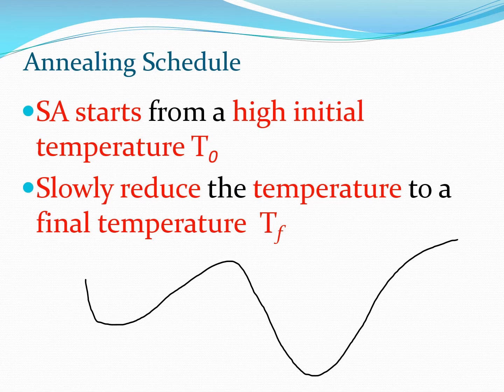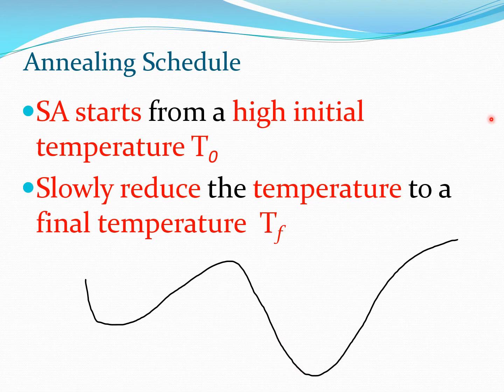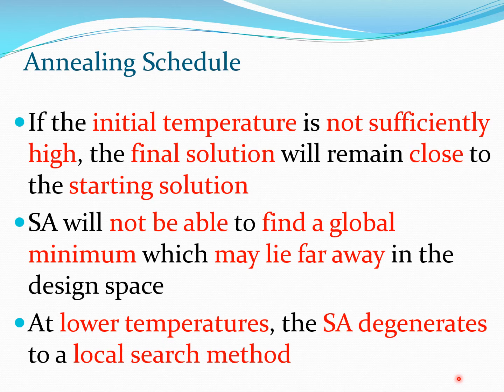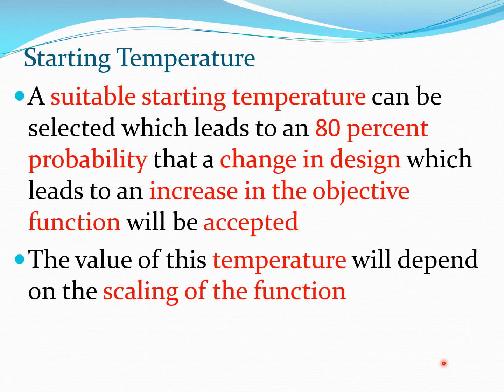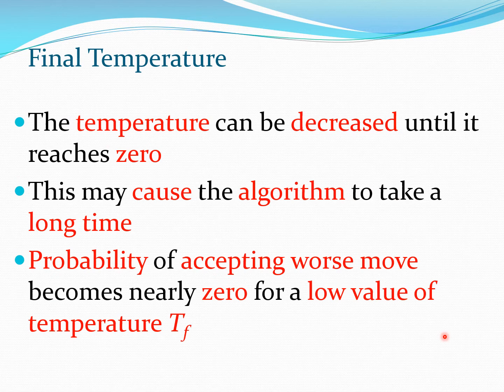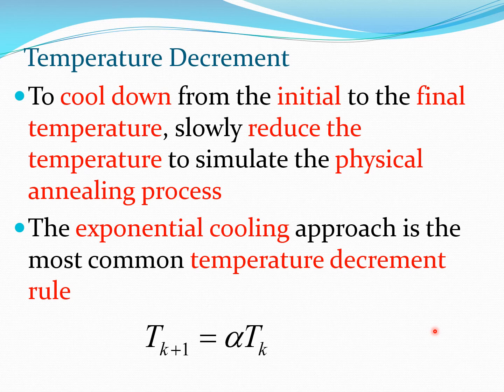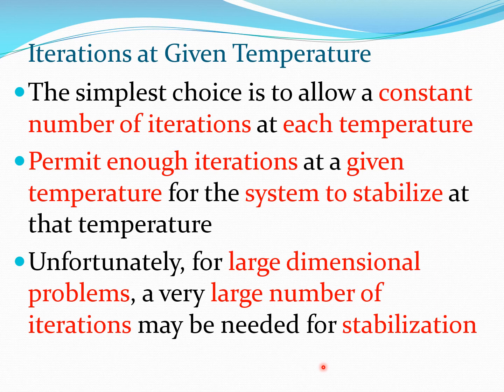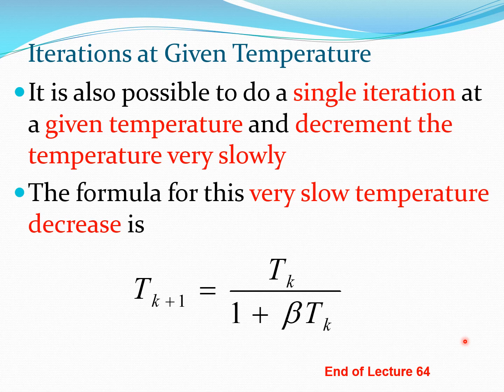Simulated Annealing (SA) Part 2, Optimization Lecture 64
This video continues the discussion of simulated annealing (SA) started in the previous lecture. SA is a stochastic optimization method based on the theory of annealing of metals. It is useful for finding the global minimum of a problem.